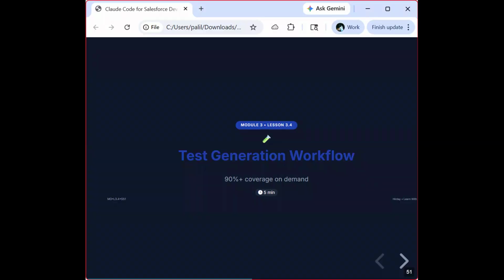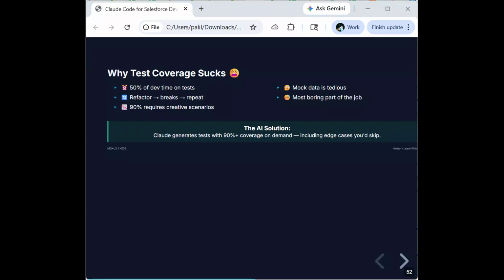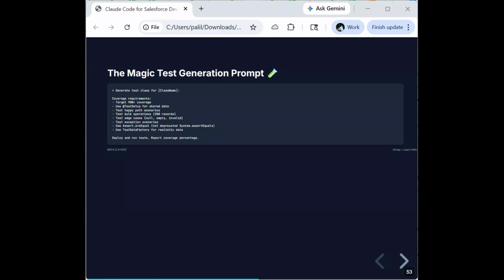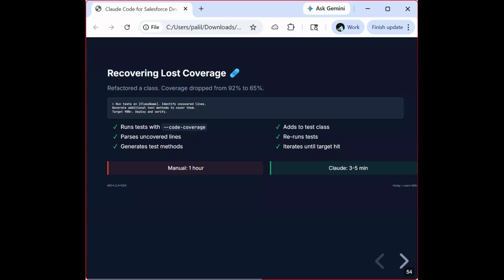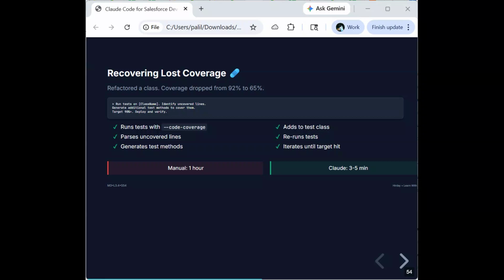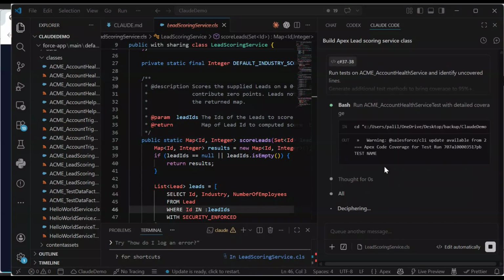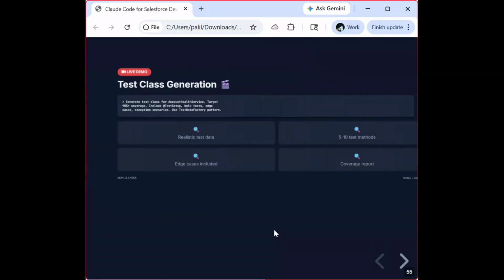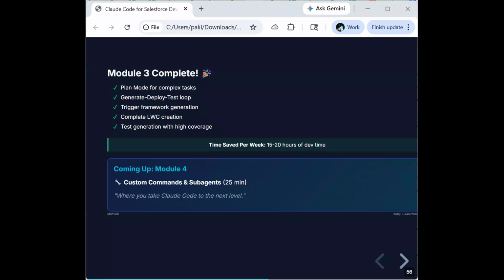Claude Code Salesforce Developer Lesson 3.4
Stop wasting 50% of your development time writing boilerplate test classes! In the final lesson of Module 3, we reveal the ultimate **Test Generation Workflow** using Anthropic’s Claude Code. Learn how to generate comprehensive, deployment-ready Apex tests with 90%+ coverage on demand.

**Why manual test coverage is a bottleneck:**
*   Refactoring often breaks existing tests, leading to hours of rework.
*   Reaching the "Gold Standard" of 90%+ coverage requires complex edge cases and exception handling.
*   Creating realistic mock data is tedious and error-prone.

*   🪄 **The Magic Test Generation Prompt:** A proven structure to force Claude to cover bulk operations (200+ records), null/empty inputs, and exception scenarios.
*   🔧 **Recovering Lost Coverage:** Watch a live demo of Claude identifying uncovered lines after a refactor and automatically writing the missing test methods to bring coverage back to 100%.
*   📊 **Autonomous Testing:** See how Claude runs tests via the CLI, parses the results, and iterates until your target coverage is hit.
*   💡 **Best Practices:** Using `Assert.areEqual` instead of deprecated system asserts and leveraging `TestDataFactory` for realistic project data.

**Key Timestamps:**
0:00 - Why Test Coverage is a Developer Pain Point
1:05 - The AI Solution: 90%+ Coverage on Demand
1:22 - The "Magic" Test Generation Prompt Structure
2:41 - Demo: Recovering Lost Coverage After Refactoring
4:30 - Bulk Testing and Exception Handling Strategies
6:07 - Module 3 Wrap-up: Saving 15-20 Hours per Week

**Ready to level up? Join us in Module 4 to learn about Custom Commands and Subagents!**